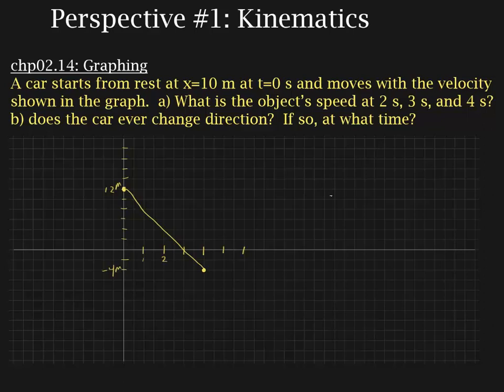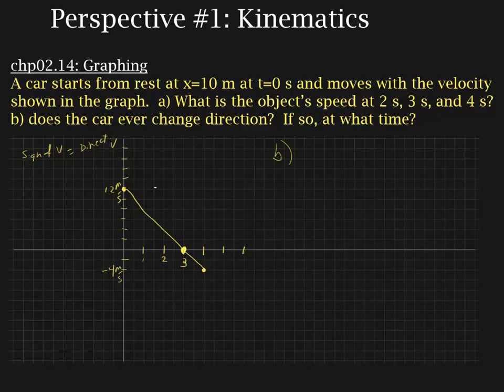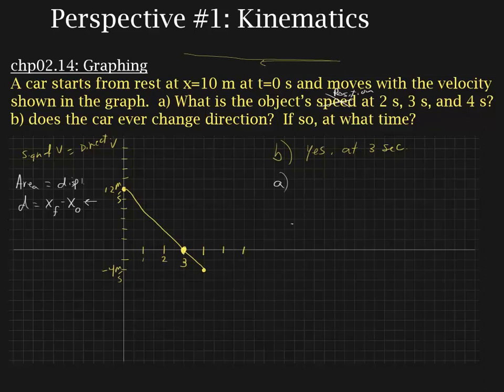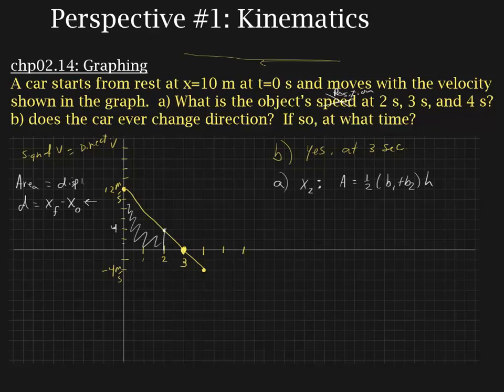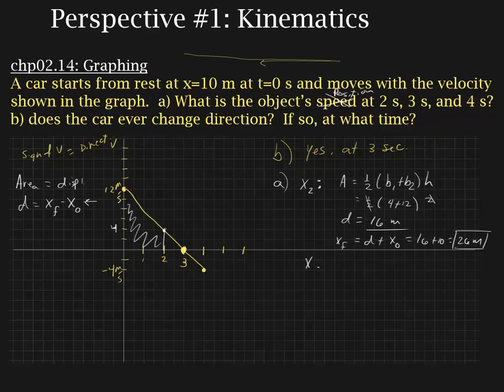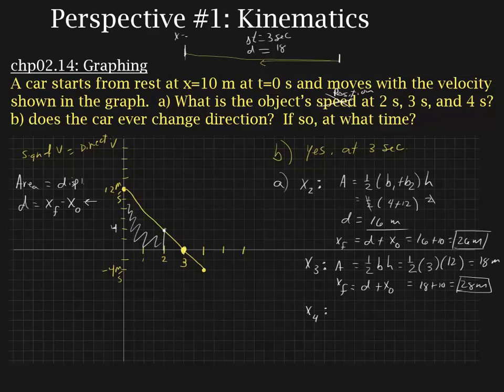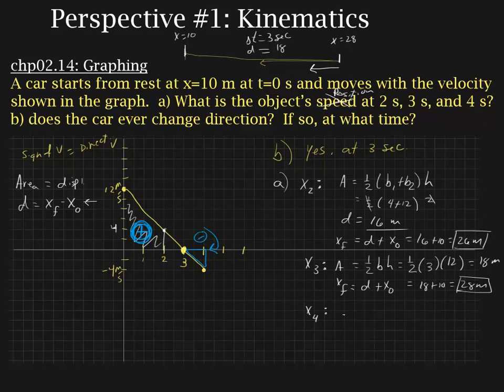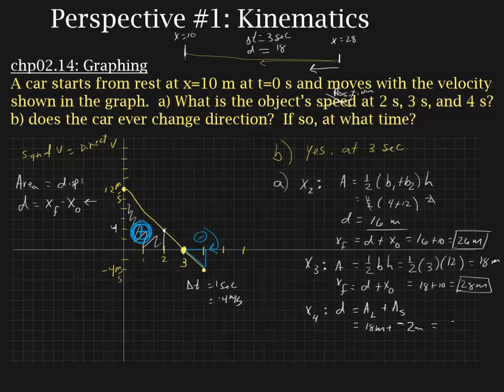chp02.14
selected solution for problem 14